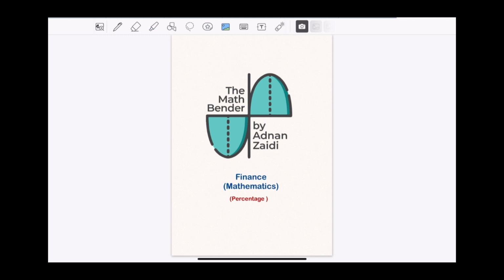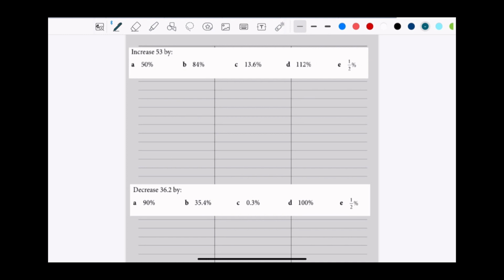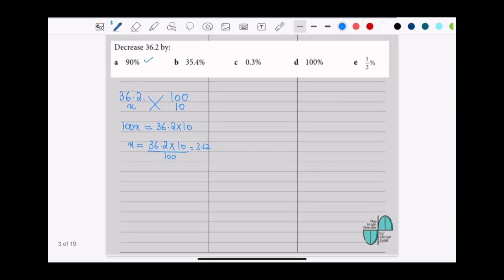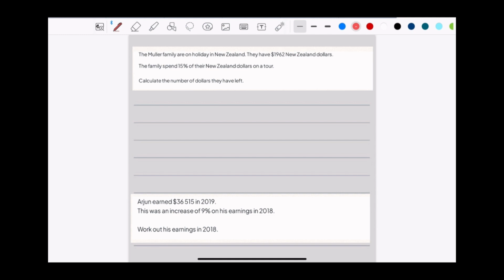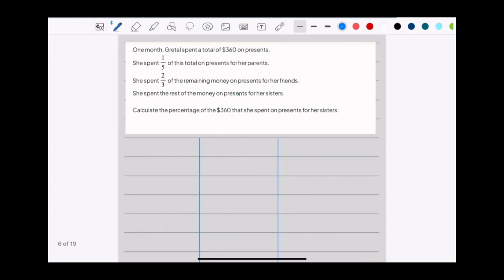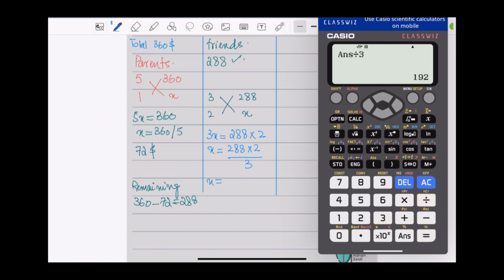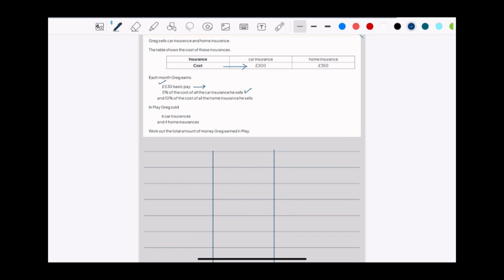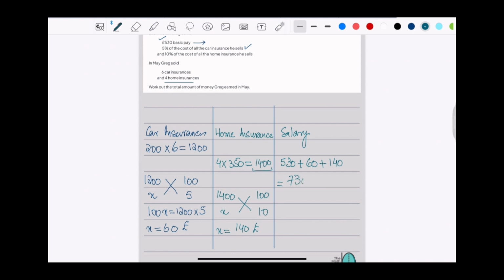Arithmetic: Increase and Decrease in Percentages | IGCSE | CAIE | Edexcel | O Level | GCE | AQA |OCR